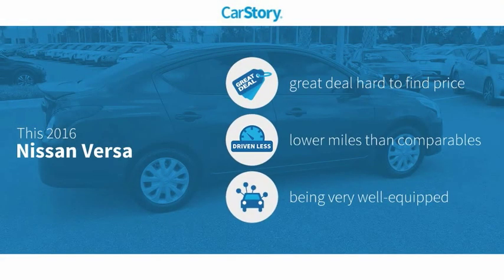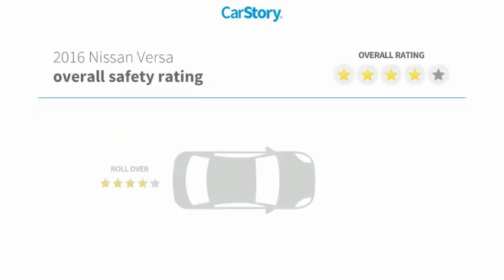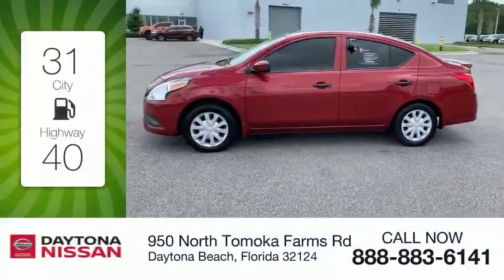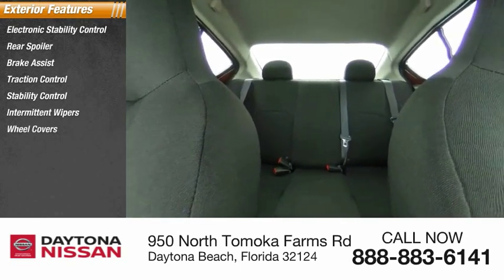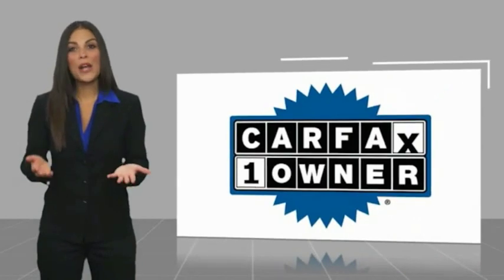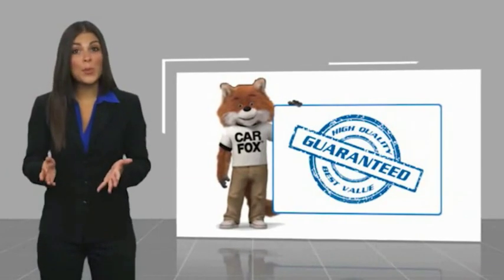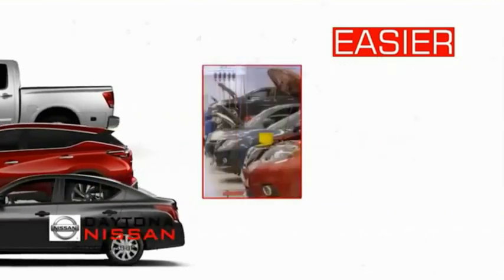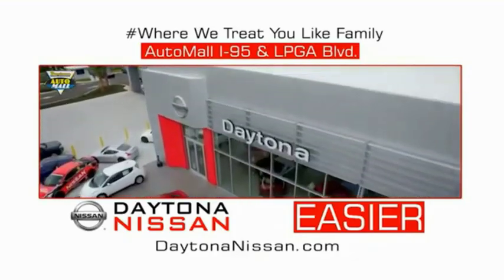2016 Nissan Versa Daytona Beach Florida 23964A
2016 Nissan Versa

Daytona Nissan
950 North Tomoka Farms Rd.

This 2016 Nissan Versa that includes the following Features & Options: Clean CARFAX. Recent Arrival!All of our vehicles are ASE Certified inspected so you can buy with confidence. Daytona Nissan at the Daytona International Automall. WE MAKE IT EASIER! Proudly serving Daytona Beach, Palm Coast, Port Orange, Deland, Deltona and beyond, there are numerous reasons to choose Daytona Nissan: professional and courteous sales staff, Nissan Certified technicians, and financial experts all with the single focus of addressing each of your needs with the utmost respect, care and attention to detail. If you're looking for a new vehicle, we have a great selection of brand new Nissan models including Altima, Rogue, Titan and many more. If you need a pre-owned vehicle, there are plenty of used and certified pre-owned Nissan models, as well as models from other makes like Honda, Ford, Mazda and more.